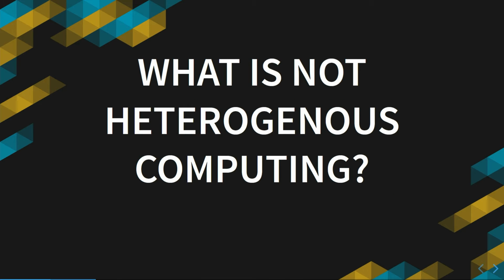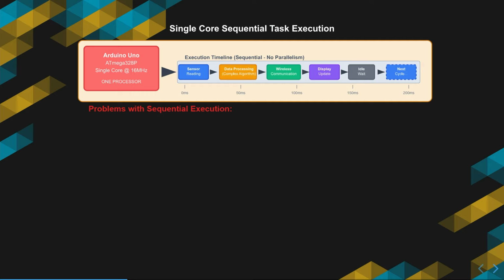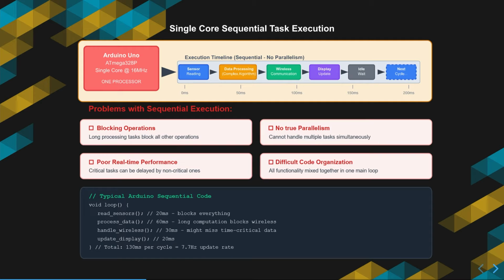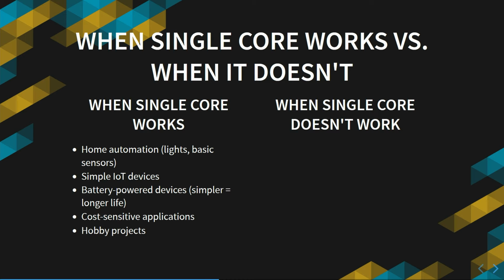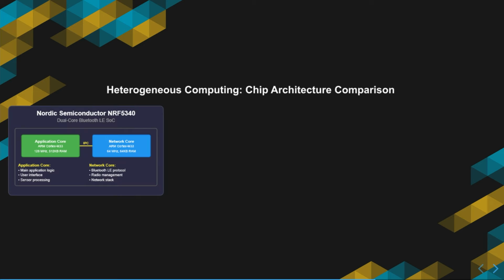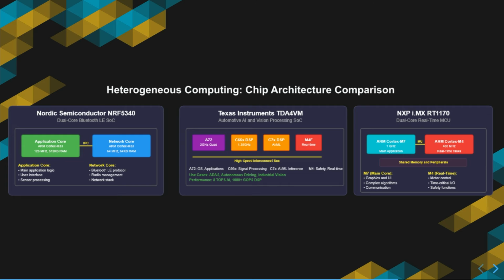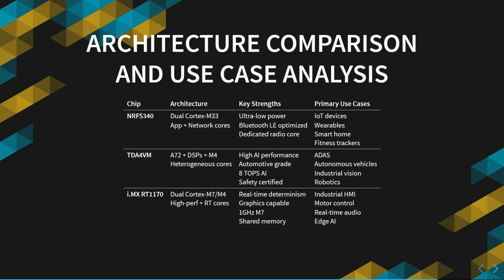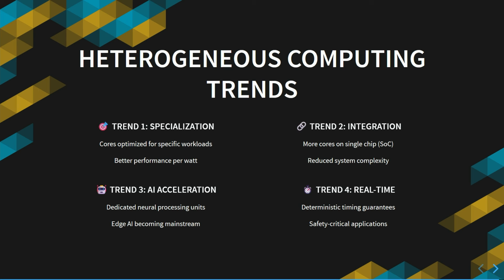Heterogeneous Computing: When Single Core Isn't Enough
In this video, we dive into heterogeneous computing - using multiple specialized cores instead of one general-purpose processor. We'll explore when single-core systems work fine and when they become the bottleneck.
What you'll learn:

The fundamental blocking problem in single-core systems (with real Arduino example)
How interrupt handling doesn't solve sequential execution issues
What heterogeneous computing actually means (with visual comparisons)
Real chip architectures: Nordic NRF5340, TI TDA4VM, and NXP i.MX RT1170
Performance analysis: 7.7Hz vs 50+Hz - that's 6.5x improvement!
When to choose single-core vs multi-core for your projects
Current trends in embedded computing

*** Open Source Repositories in github ***
The github repository to access the Drone code: